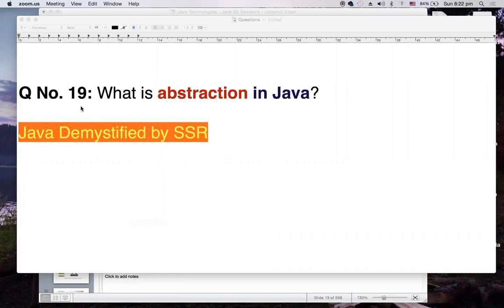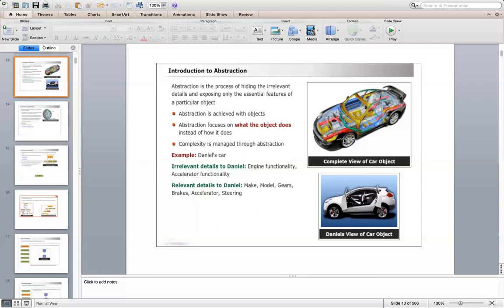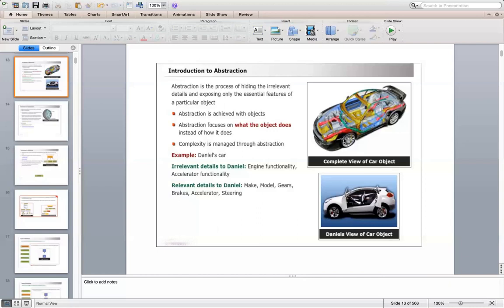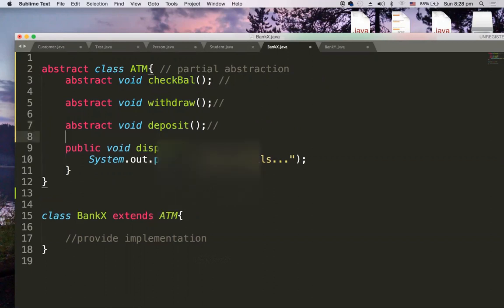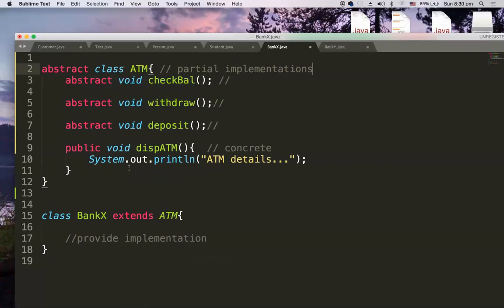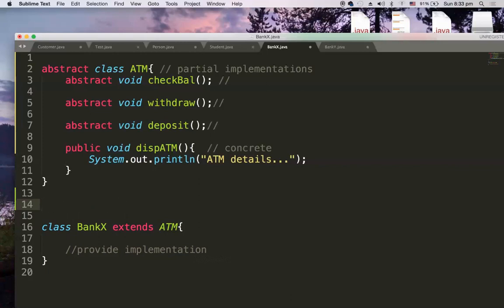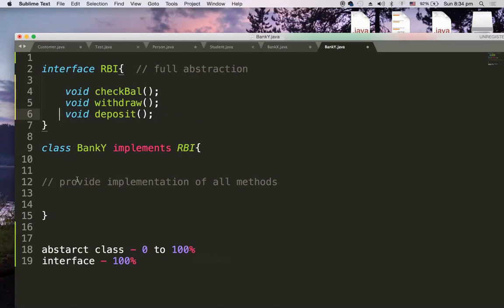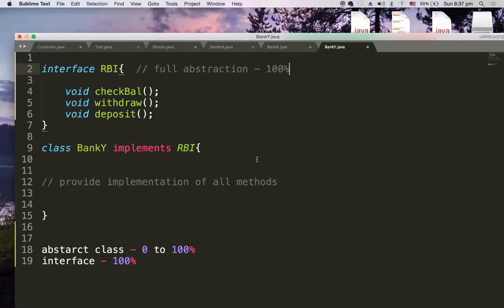What is abstraction in Java?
What is abstraction in Java? This question is answered in this video. One will understand abstraction and its implementation entities in Java such as abstract class and interface. The advantages of abstraction are explained as well.